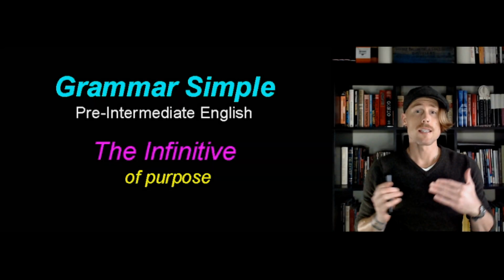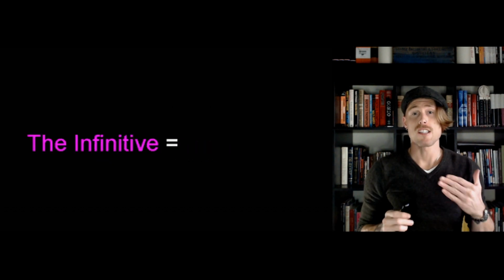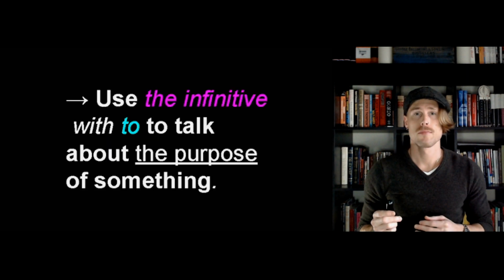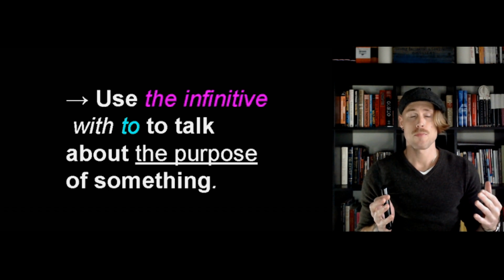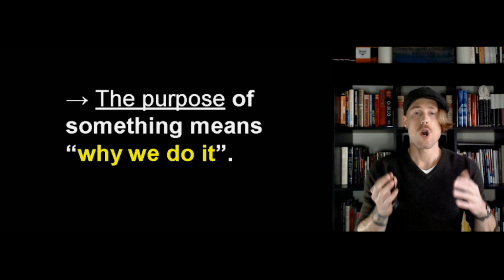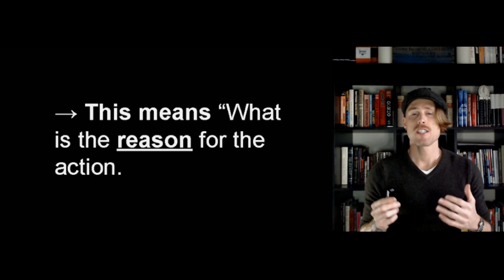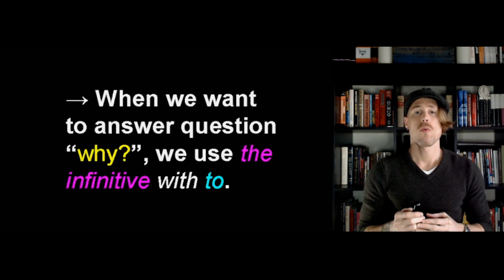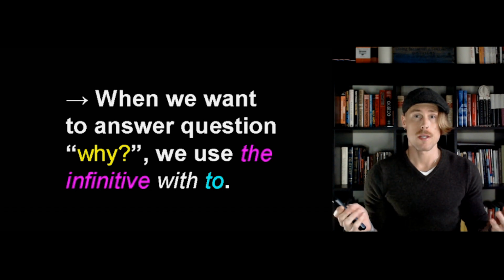The INFINITIVE of PURPOSE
Learn how to use the INFINITIVE of PURPOSE.

0:00-1:00 - Introduction
1:00-4:25 - Grammar instruction (with examples)
4:25 -5:20 - Use different tenses with the INFINITIVE
5:20-8:34 - TO vs. IN ORDER TO